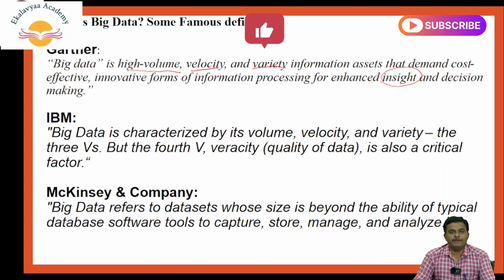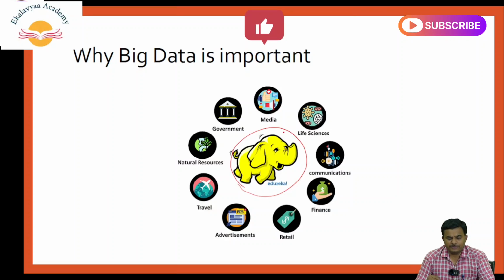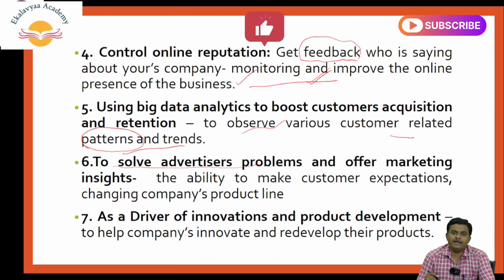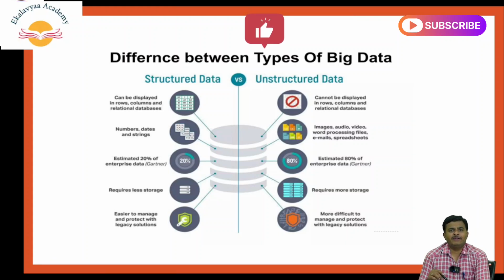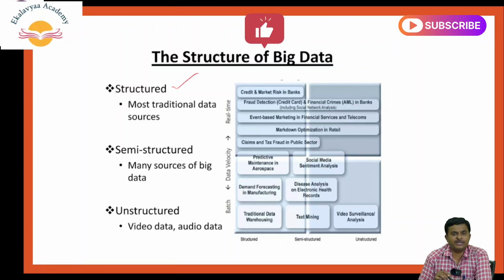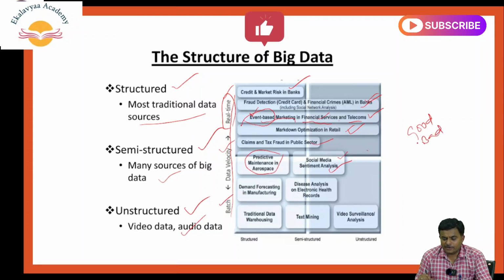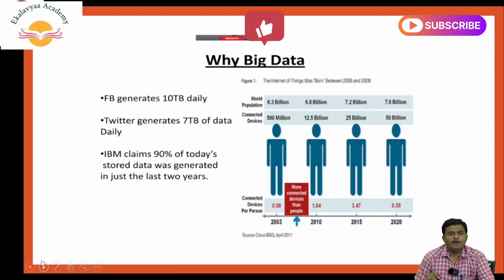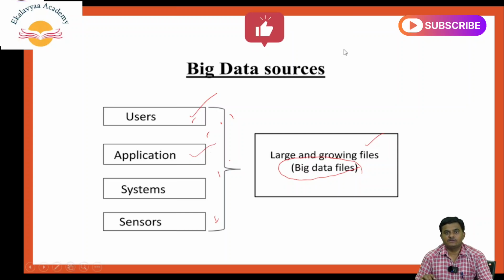How to learn Big Data easily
Big Data

what is big data and how does it work
what is hadoop and big data
what is hadoop and how does it work
why hadoop
how hadoop works
big data analytics
big data use cases
hadoop use cases examples
hadoop
big data tutorial for beginners
hadoop tutorial
big data training
hadoop training
simplilearn big data
simplilearn hadoop
simplilearn
big data introduction
hadoop and big data
big data course
Data analytics
Basics of Big Data and artificial intelligence